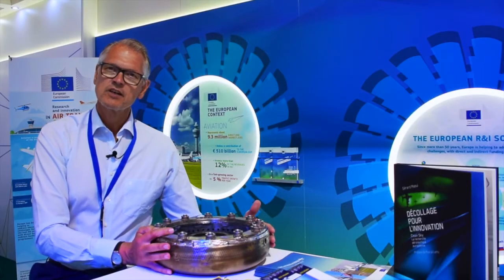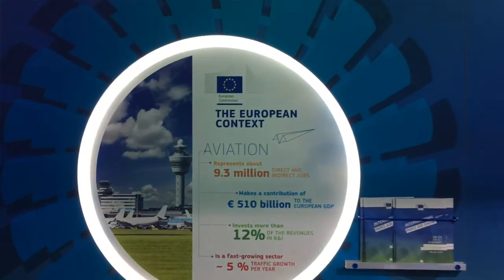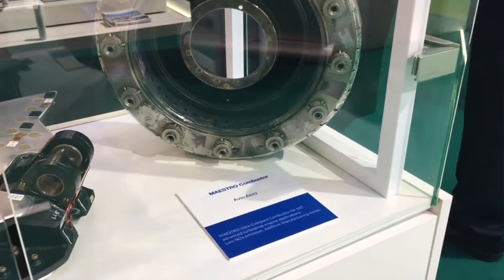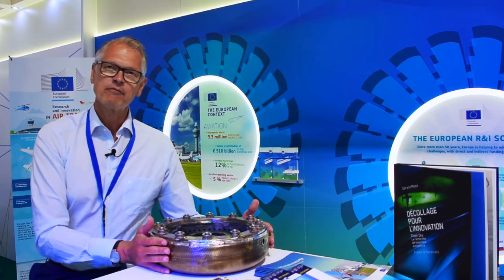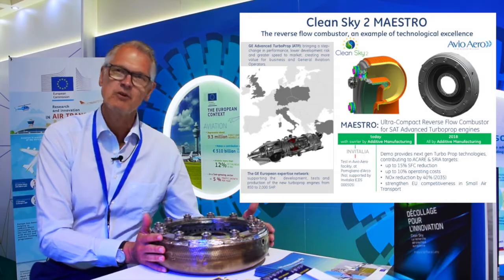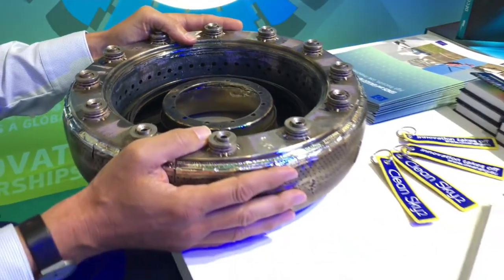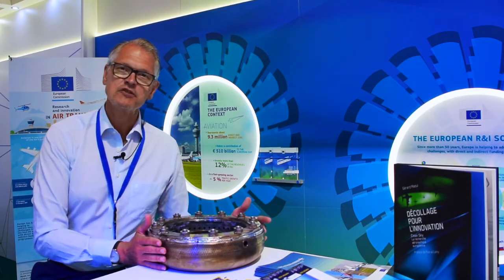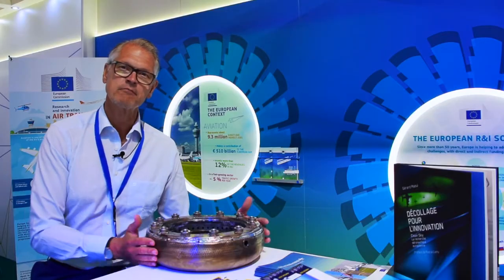Avio Aero and the MAESTRO project